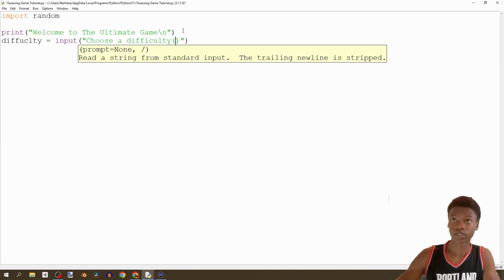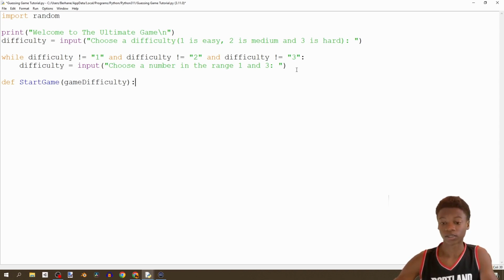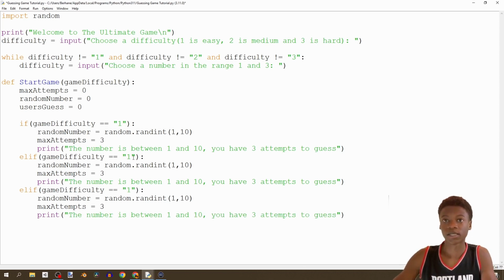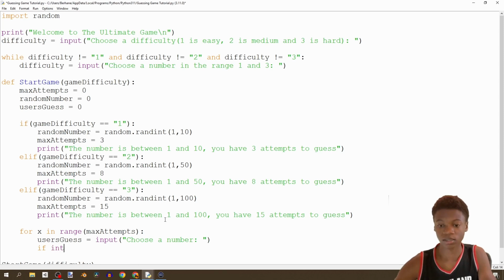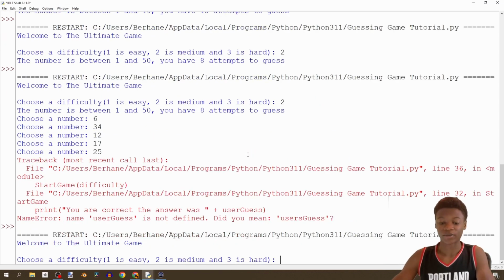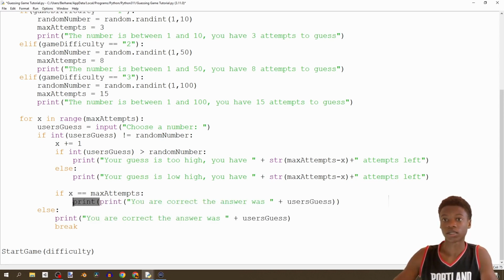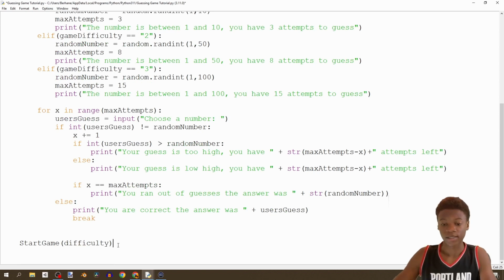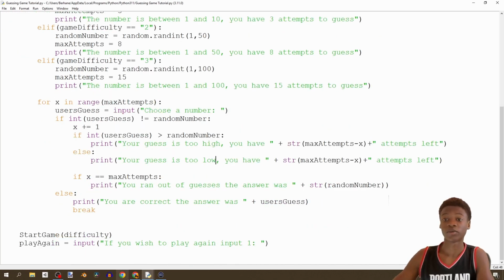Python 3 | 2023 Tutorial | Number Guessing Game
In this video we'll go over making a guessing game in python. The game will ask the player to pick a number and if its the player the computer is thinking of the player wins.